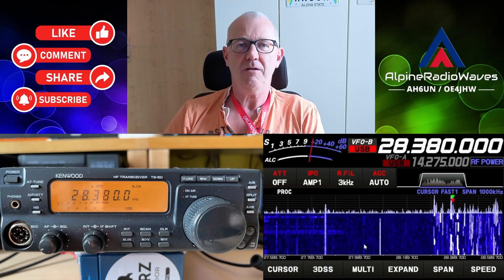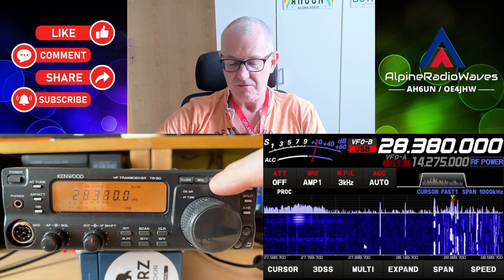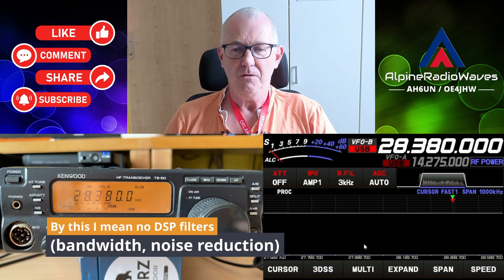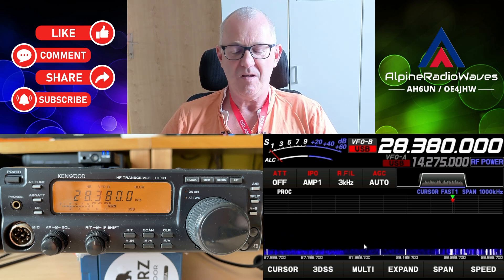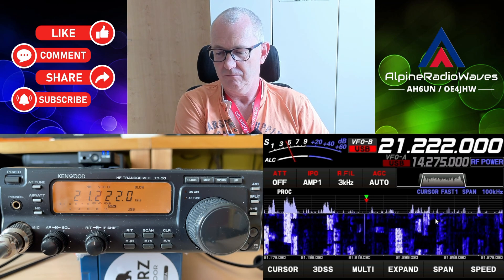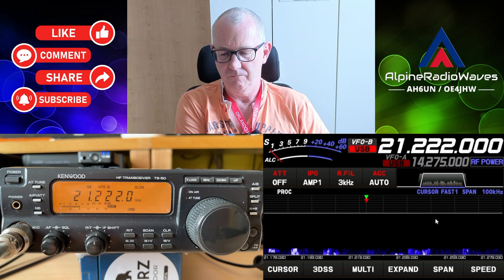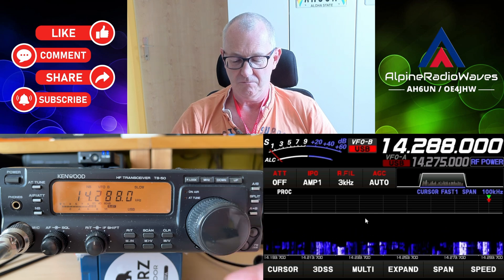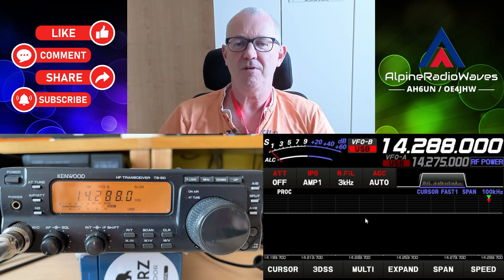Then vs. now (Part 3) - Kenwood TS-50 vs. YAESU FT DX 10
Are new radios really that much better? Here is another old versus new comparison!

✅ Video edited on an Apple Mac Mini M4 Pro ➜
✅ Editing Software: Davinci Resolve Studio ➜
✅ Capture card used to record the FT DX10 video out ➜
✅ TS-50 recorded with an iPhone 15 Pro Max ➜
✅ MagSafe Smartphone Tripod ➜

⏰ TIMECODES ⏰

00:00 Start
00:47 Overview of the TS-50 front panel
03:14 Start testing on 28 MHz (10 meter band)
09:32 QSY to 21 MHz (15 meter band)
10:57 QSY to 14 MHz (20 meter band)
16:10 Conclusion